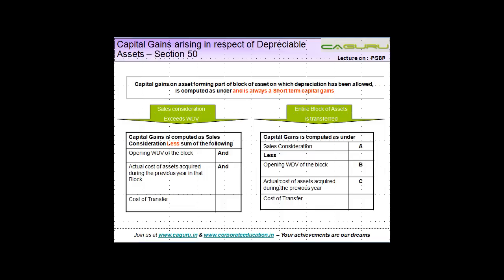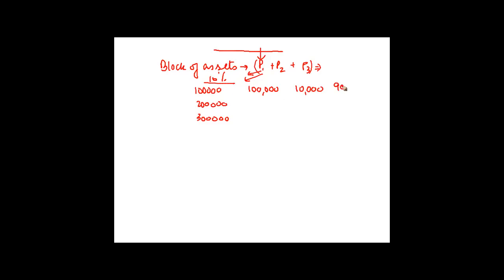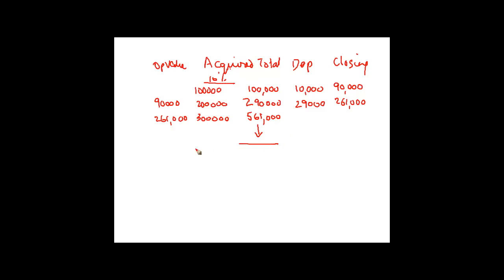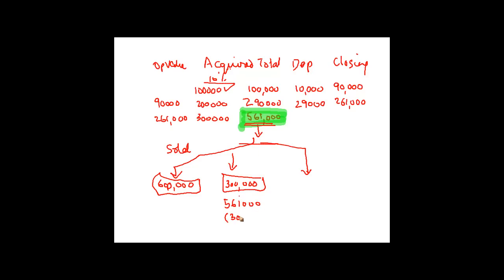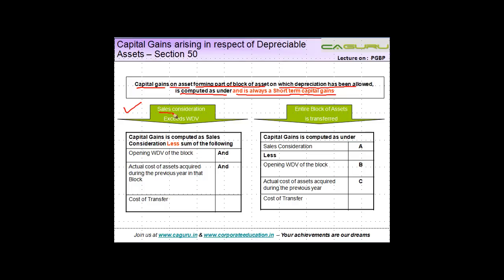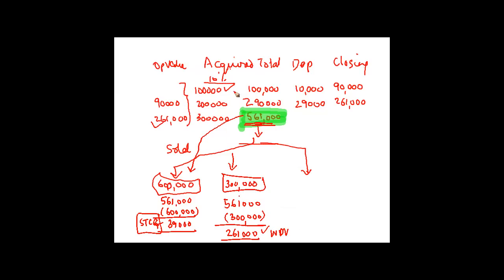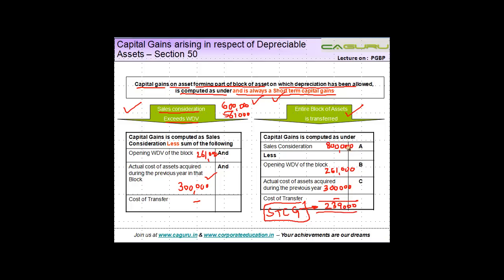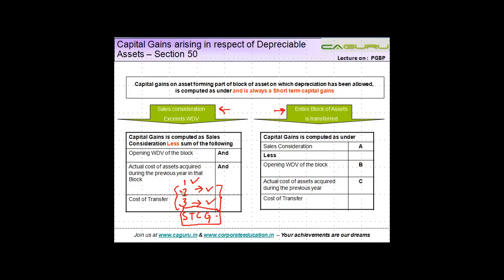Capital gains on Depreciable assets - Income from Capital Gains - IPCC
Learn About - Capital gains on Depreciable assets - Income from Capital Gains - IPCC